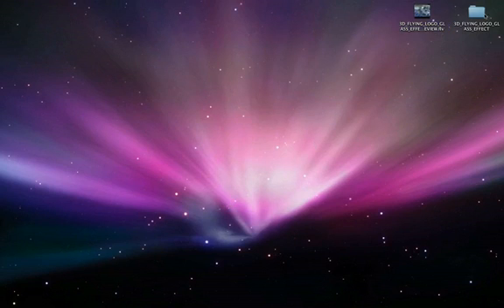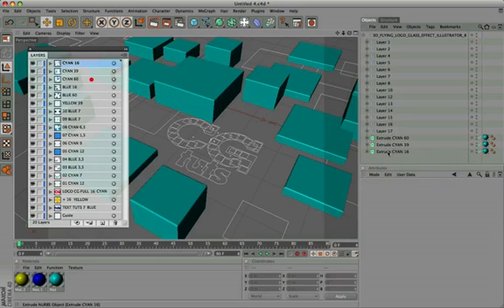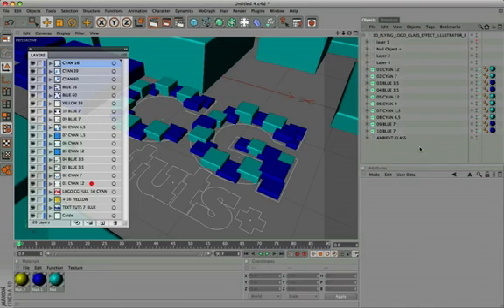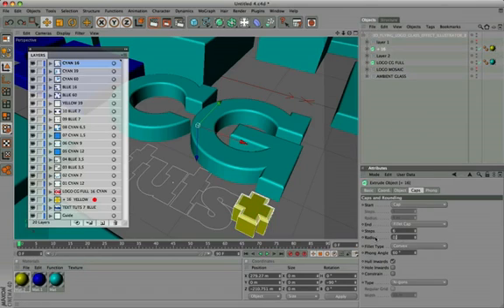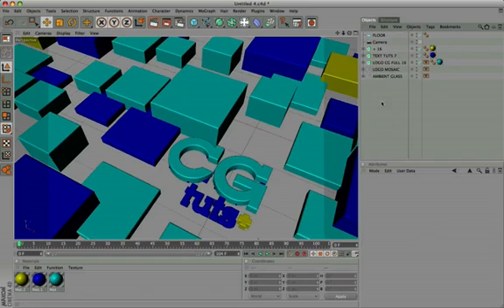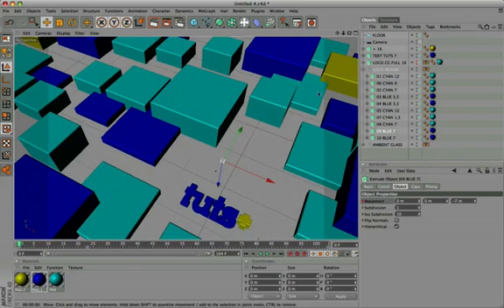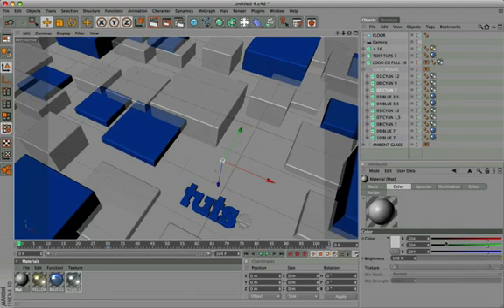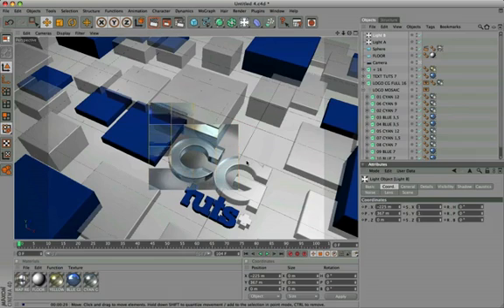3D Flying Glass Logo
3D Flying Glass Logo